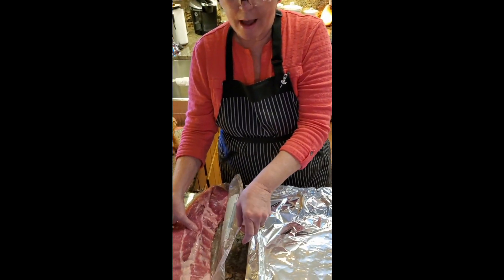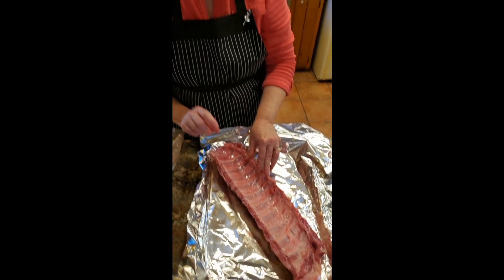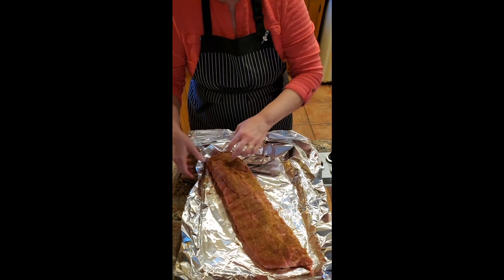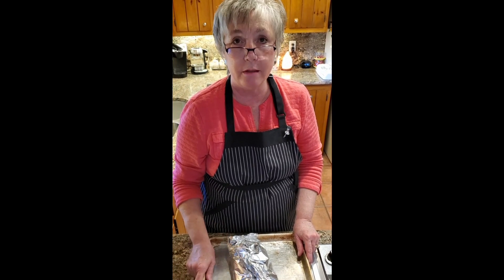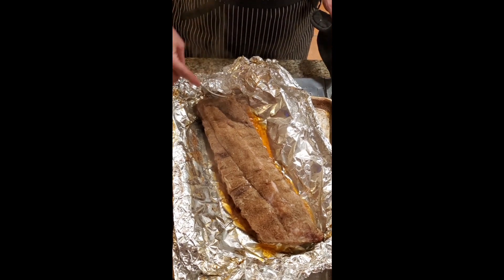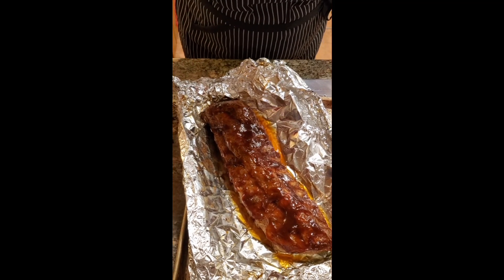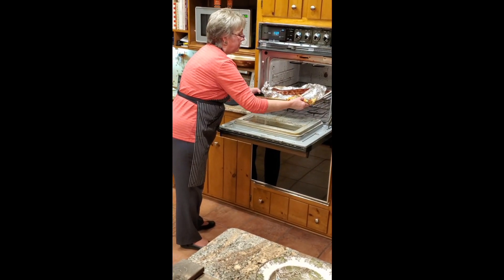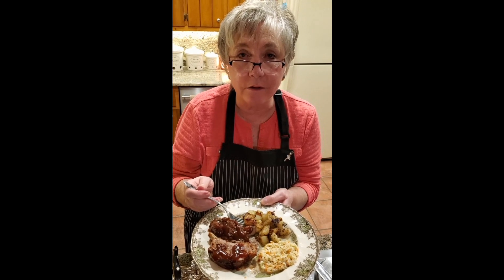Glo's Baby back ribs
How to cook scrumptious baby-back ribs.

Ingredients:

1.   Baby back rack of ribs.
2.   BBQ seasoning of your choice.
3.   BBQ sauce of your choice.